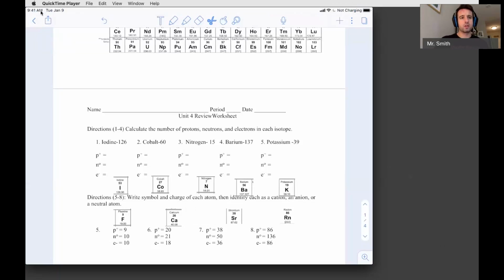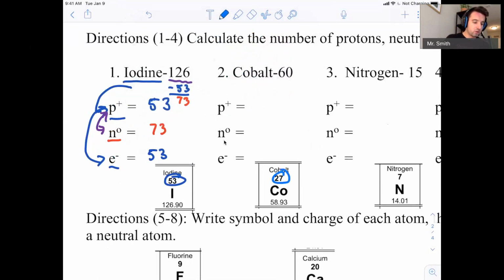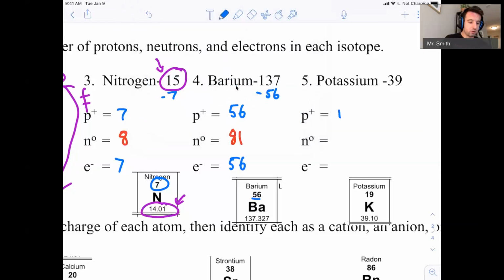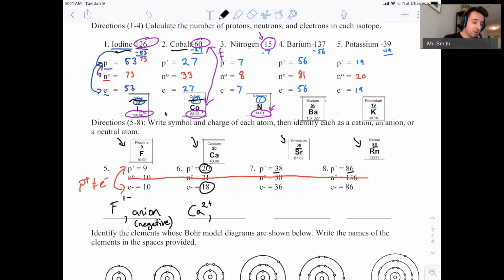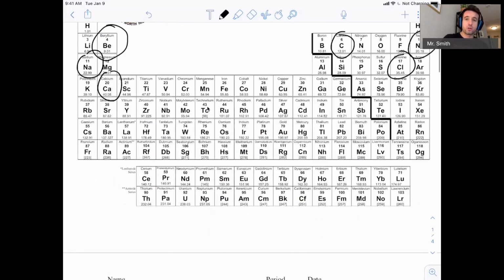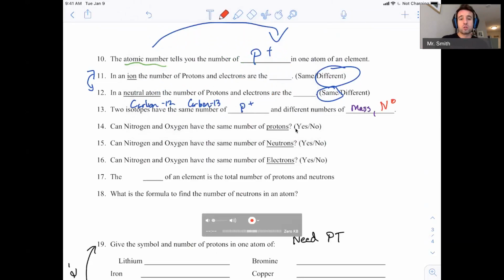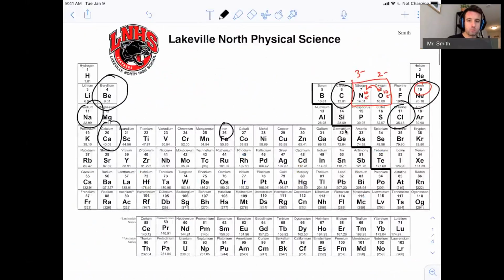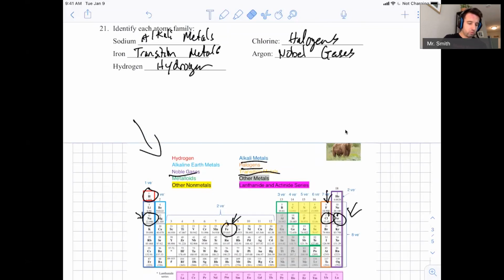Physical Science Review of Notes 4.1 - 4.3 (All Problems Worked out)